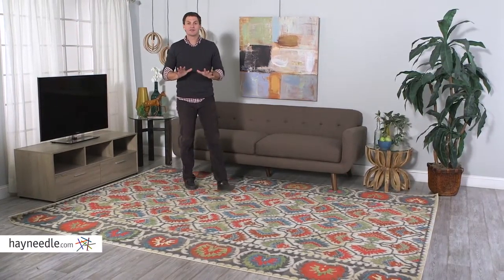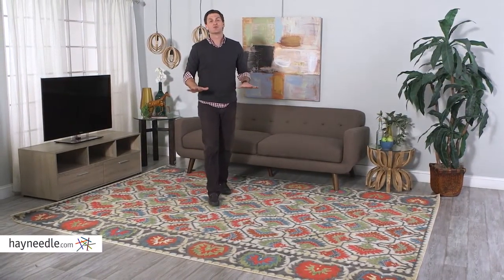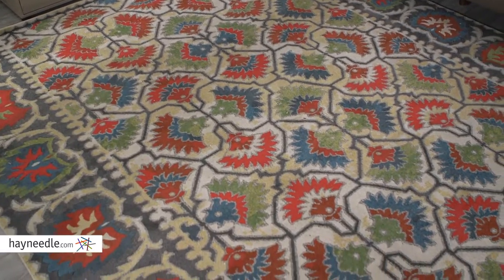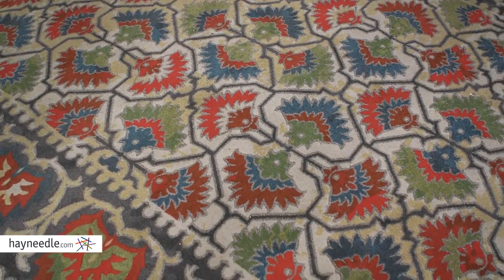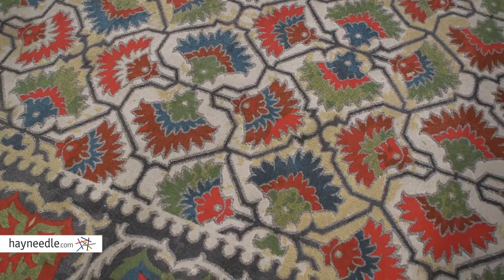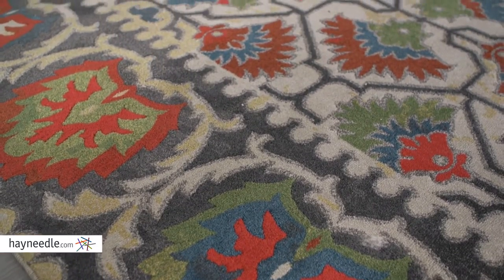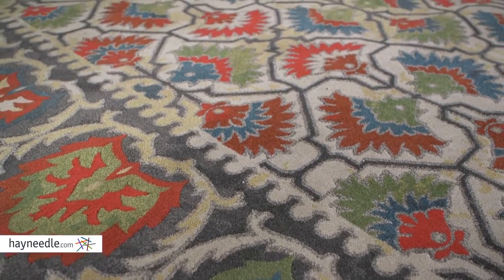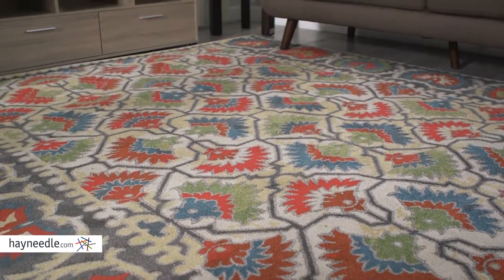Room Envy Saluda Indoor Rug - Watermelon - Product Review Video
For more details or to shop this Room Envy indoor rug visit Hayneedle

To view our full assortment of area rugs, visit Hayneedle